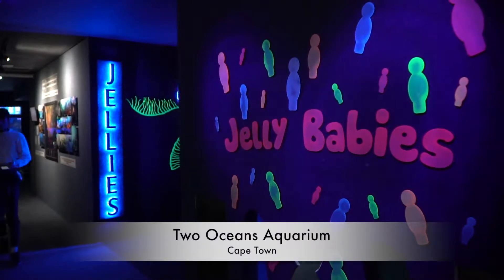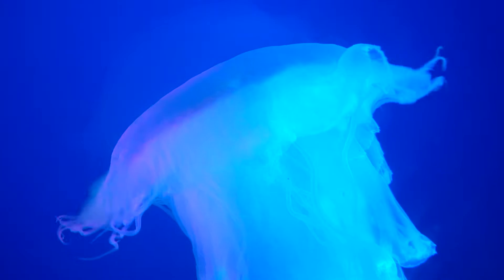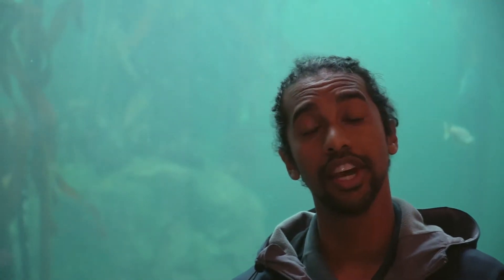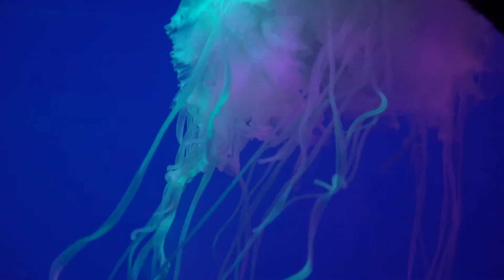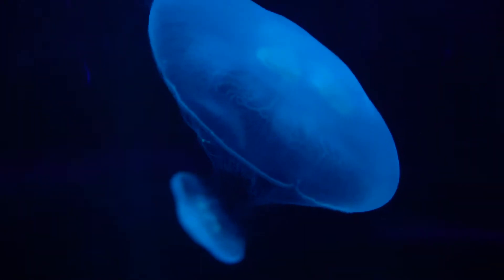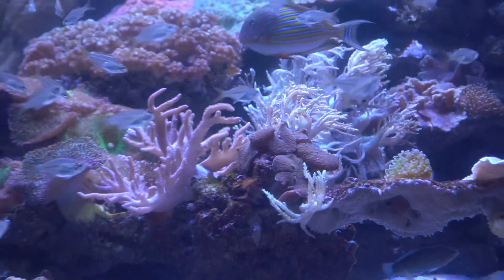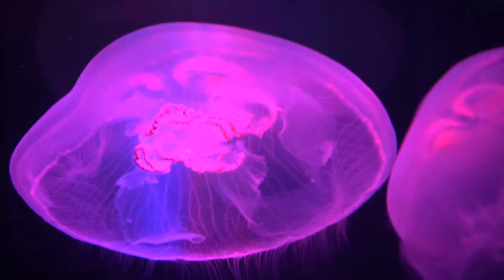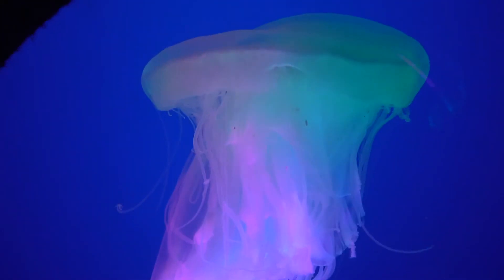PINK MEANIE JELLY FISH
Two Oceans aquarium in Cape Town boasts having a very rare Pink Meanie jelly fish.